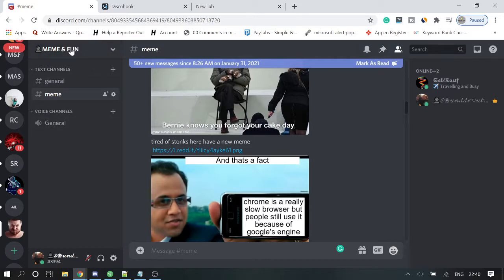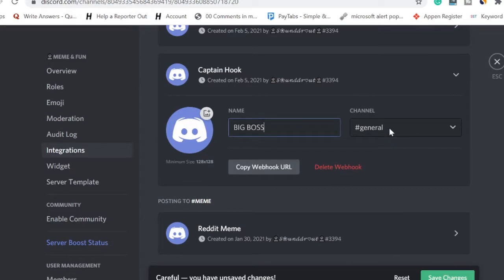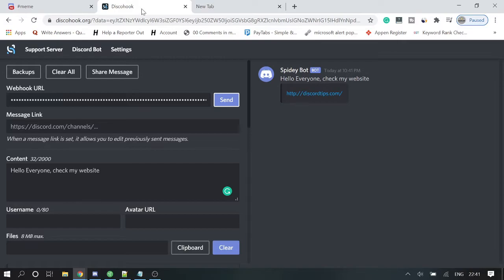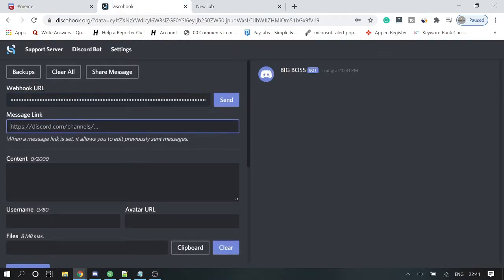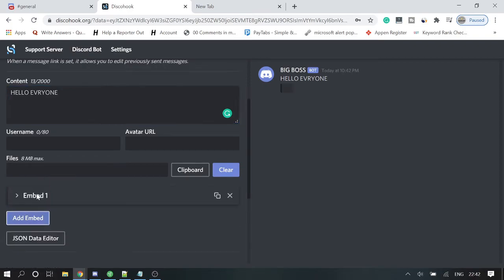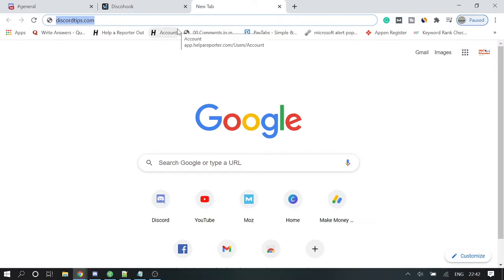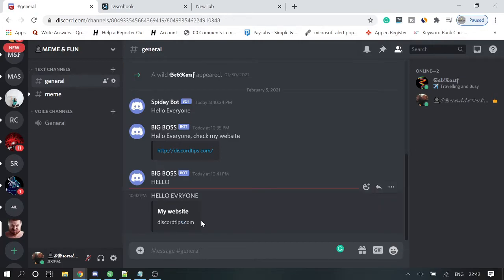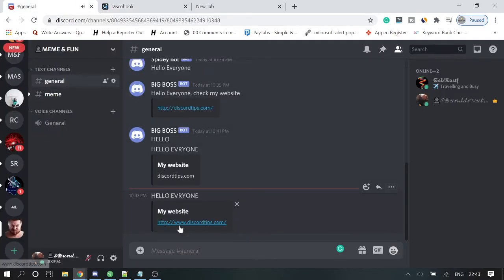What is a Webhook & How to Create Webhooks on Discord (2021)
Through Discord Webhook you can chat as a Bot and Create Auto posts for Social accounts like Reddit and Twitter.
In this video, I have shared the easiest way to create Webhooks.

Use Webhook to Auto Post Reddit Memes on Discord Server

2.

🖱️ My Gaming Mouse
⌨️ My Keyboard